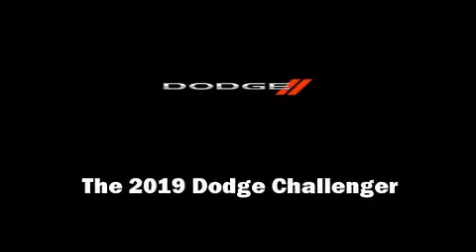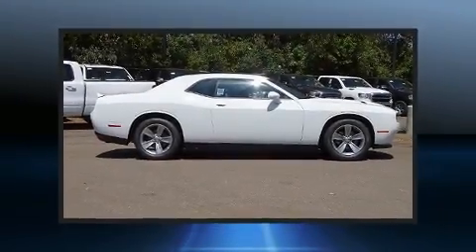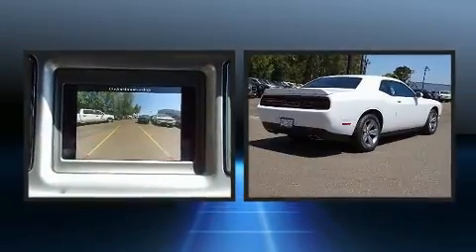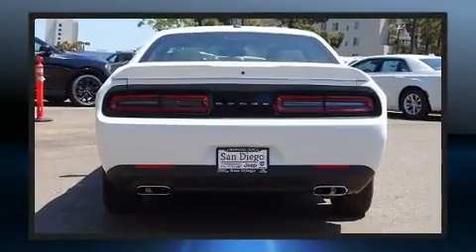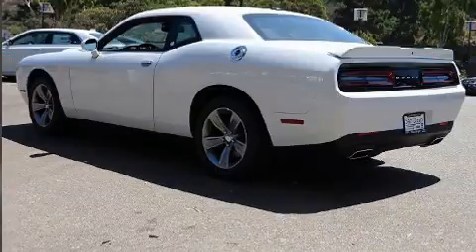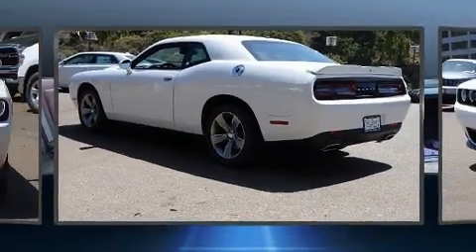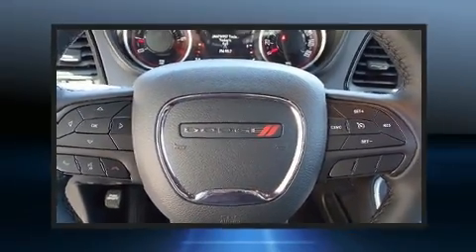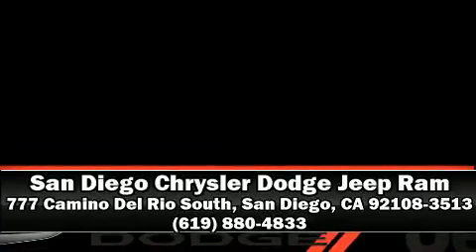2019 Dodge Challenger SXT in San Diego, CA 92108-3513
777 Camino Del Rio South

Outstanding design defines the 2019 Dodge Challenger. This 2 door, 5 passenger coupe is waiting for you to take home! Dodge made sure to keep road-handling and sportiness at the top of it's priority list. It features an automatic transmission, rear-wheel drive, and a refined 6 cylinder engine. Dodge infused the interior with top shelf amenities, such as: 1-touch window functionality, a tachometer, front bucket seats, fully automatic headlights, telescoping steering wheel, heated door mirrors, and remote keyless entry. Dodge also prioritized safety and security with features such as: dual front impact airbags, head curtain airbags, traction control, brake assist, anti-whiplash front head restraints, a panic alarm, and 4 wheel disc brakes with ABS. Various mechanical systems are monitored by electronic stability control, keeping you on your intended path. You will have a pleasant shopping experience that is fun, informative, and never high pressured. Please don't hesitate to give us a call.